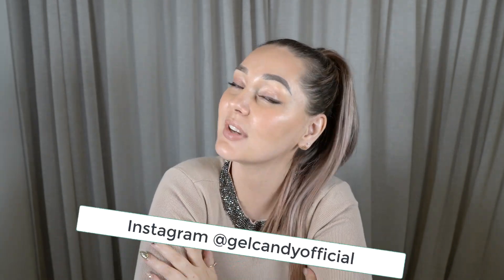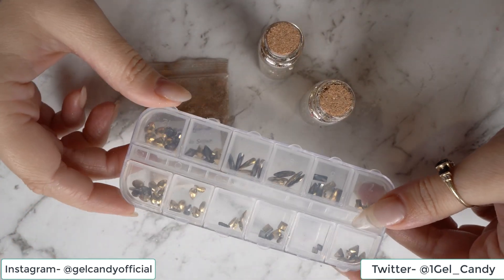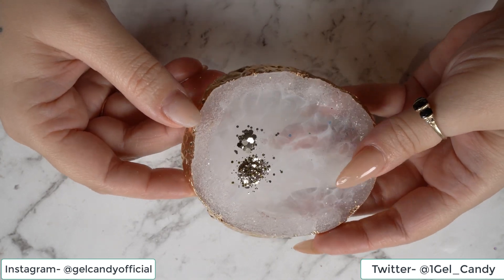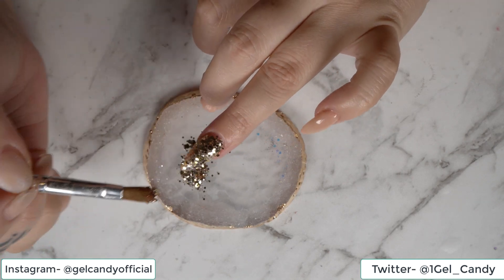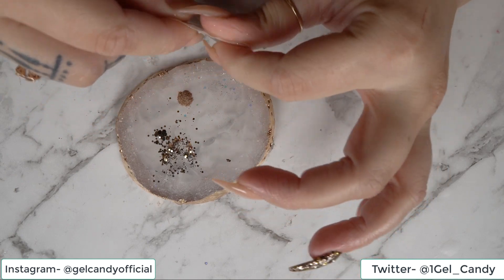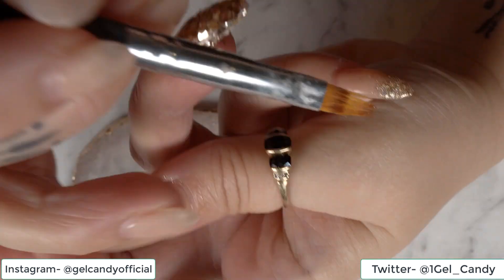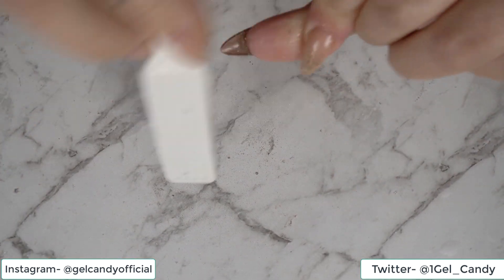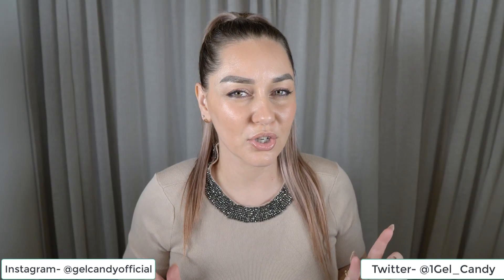BEYONCE NAIL ART TUTORIAL 2020 DESIGN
Hi everyone!!
I created my version of a Beyonce nail set.

Welcome to a day in my life !

Also we are on instagram- @gel_candy

The best 4k youtube equipment setup 2020 and my 4k camera setup for youtube that I have been working on 🙂
Here are some link to the best setup on youtube.

4k Sony Camera
 Fovitec lights
Sandisk a must have if filming in 4k
Camera tripod
Microphone with boom stand

Nail products I recommend
Nail drill I recommend
Dust collector.
Nail display book gold
Polygel at home kit
Nail art crystals AB
Nail art crystals gold

123 go full cover tips!!
These are kinda like press on nails! But way better and last longer than acrylic nails.
I also love using Gellyfit professional gel polish, it's high quality and applies beautifully.
kiara sky!!
quarantine day in the life
quarantine vlog
spring haul
quarantine day in my life
 quarantine nails spring nails 2020

femi beauty
 summer nail art